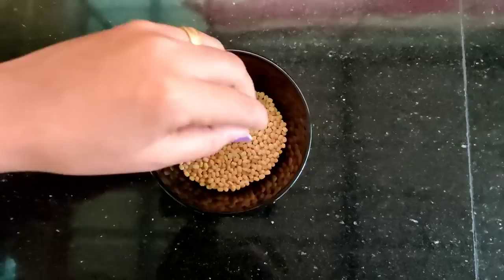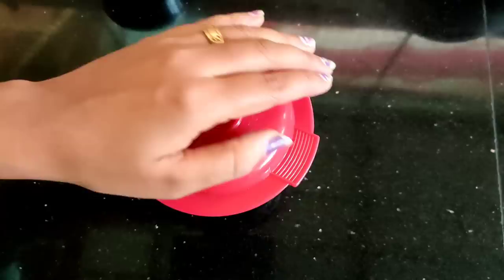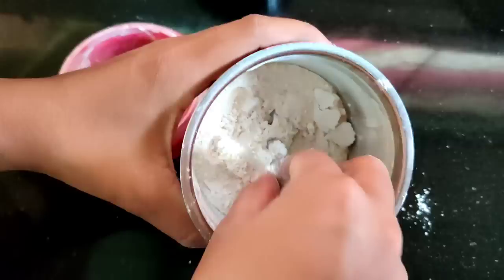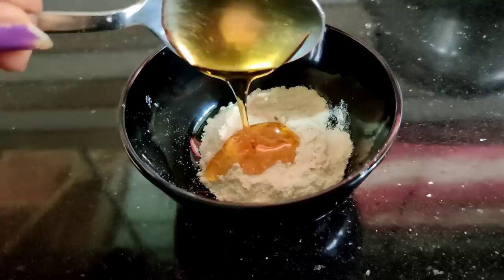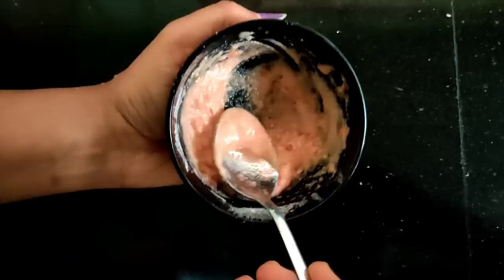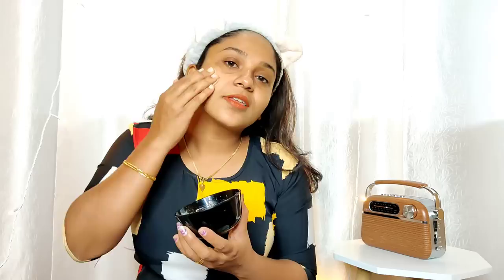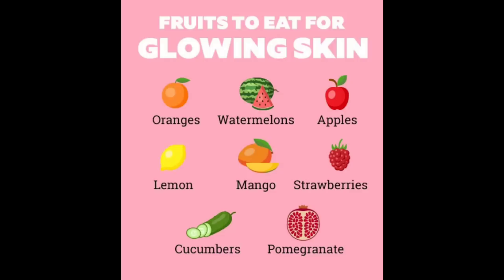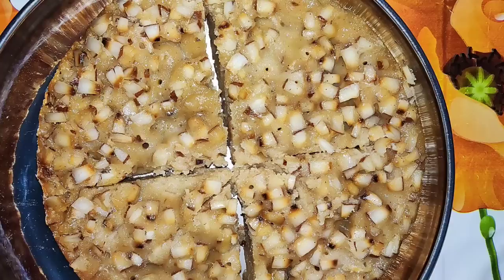Full body whitening powder in kitchen// 100% Natural Use daily for goodresult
Aqualogica gel moisturiser

Earth rhythm face Cleansing reusable pads